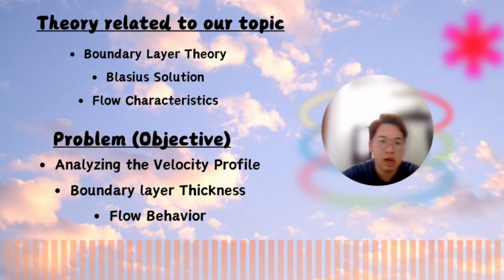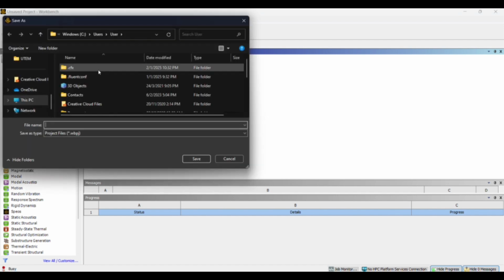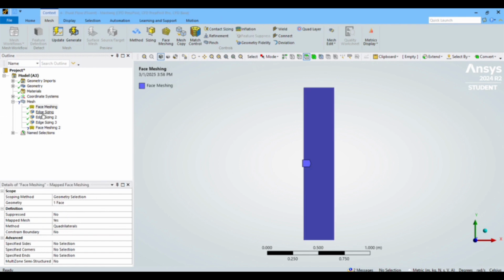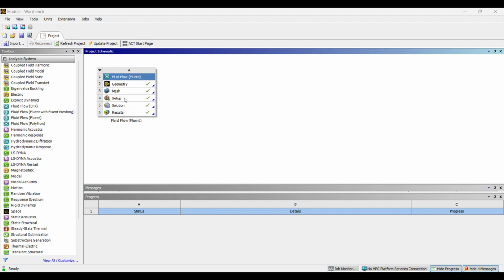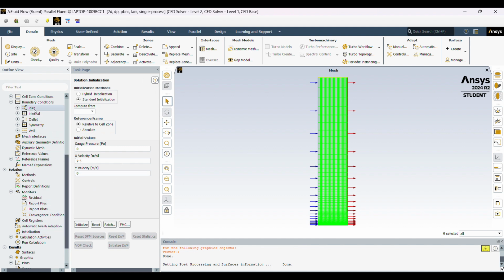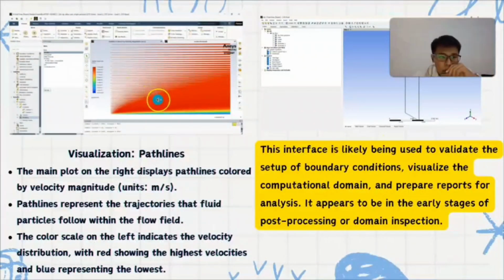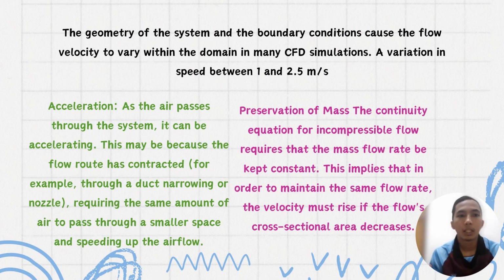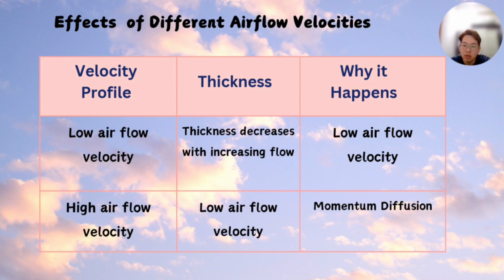CFD SIMULATION PROJECT GROUP 10